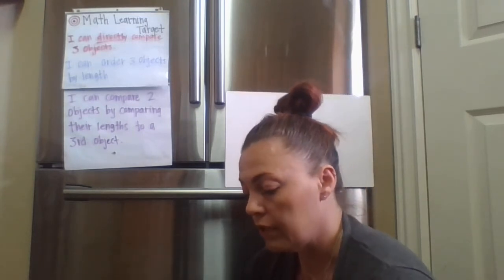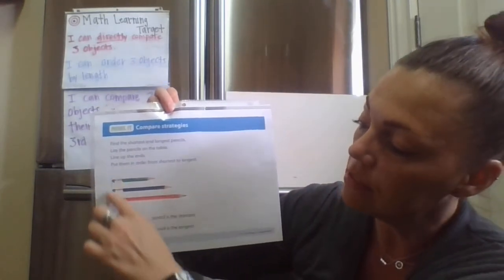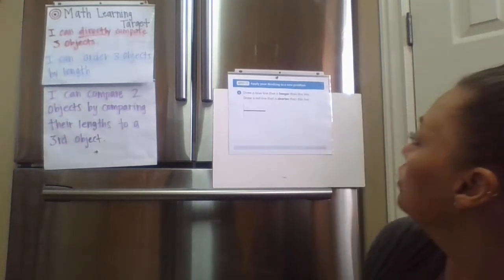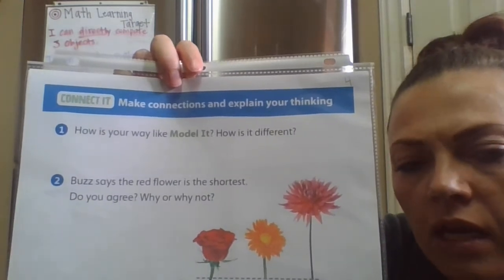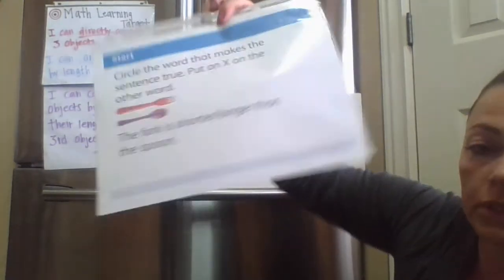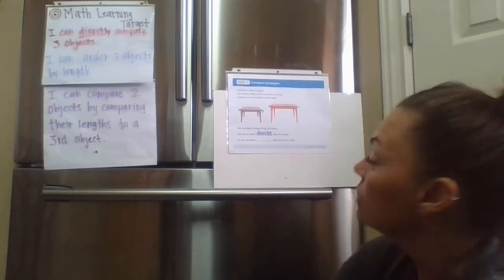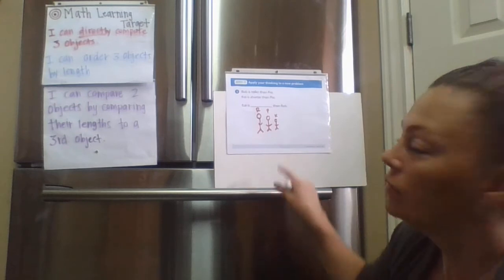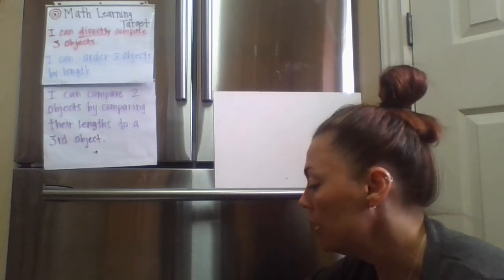Entheos Academy Magna 1st Grade Week 5/11-5/15 Math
Comparing the length of objects directly and indirectly.  Putting three object in order by length.